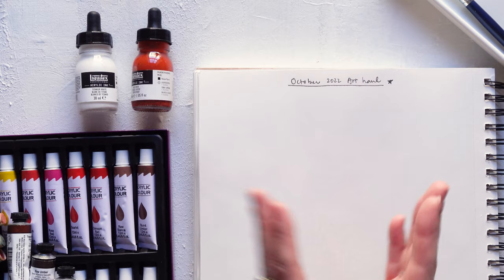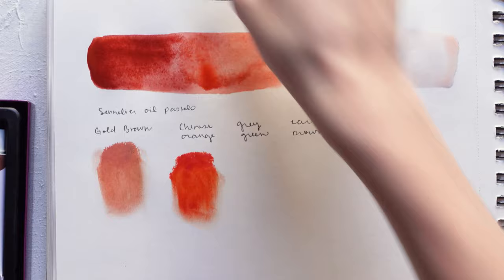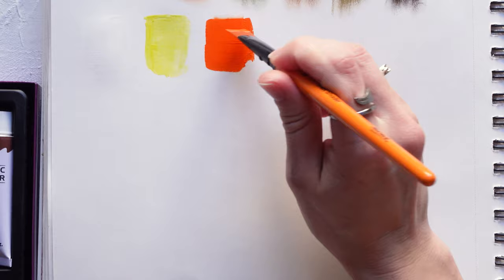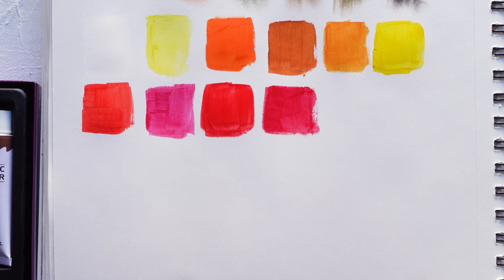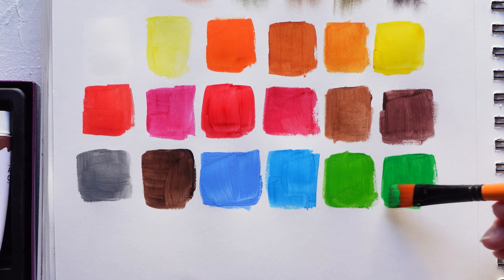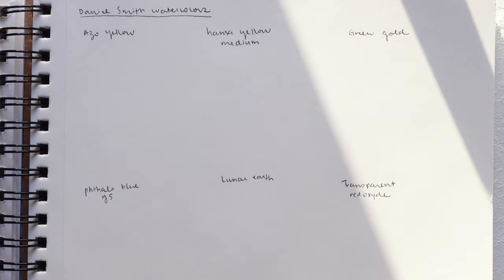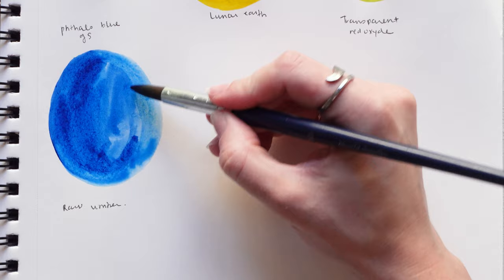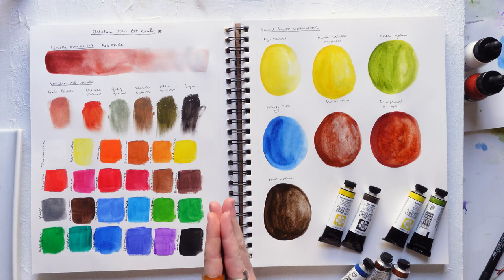Art haul p2 | swatching watercolors, acrylics, oil pastels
Are you ready for a swatching party?!

✘CHAPTERS✘
00:00 intro

✄MATERIAL✄
brushes- Mont Marte and Kingart sets
acrylics- Darngood yarn (?) 24 colors set
acrylic ink- Liquitex
oil pastels- Sennelier
watercolors- Daniel Smith